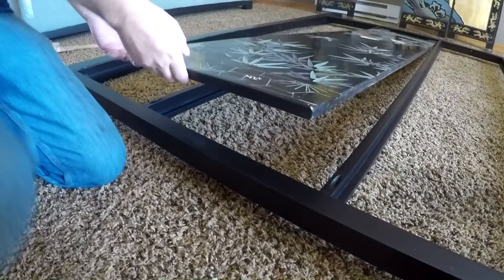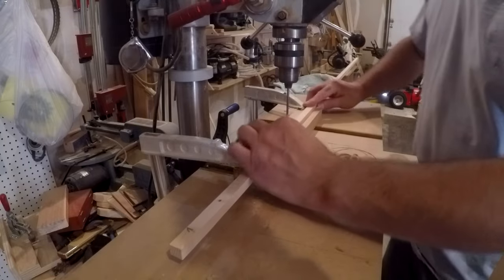Building An Asian Style Headboard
In this video, I build a headboard inspired by a Chinese painting.  The artwork on the panels was supplied by the client.  They are an old room divider that had worn out.  She loved the art so much that she didn't want to throw them away, so we made them into a headboard.

If you would like to know more about this headboard, please visit my Custom furniture

See more examples of the furniture I make or to order a custom piece.

Find out more about what goes on in and out of my shop.